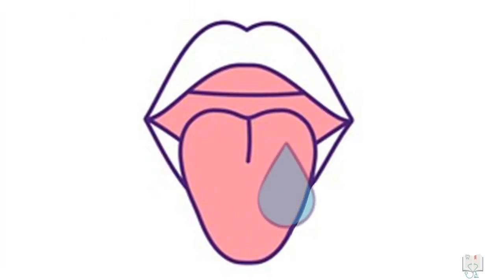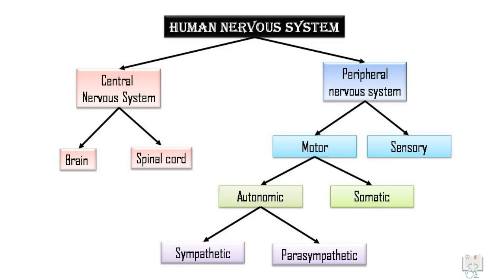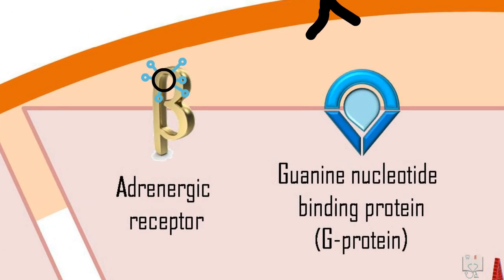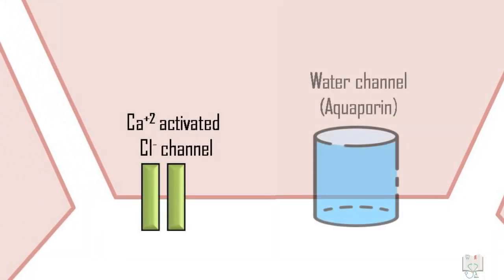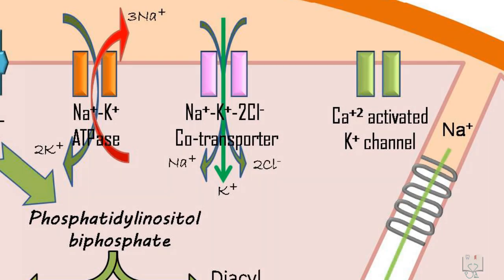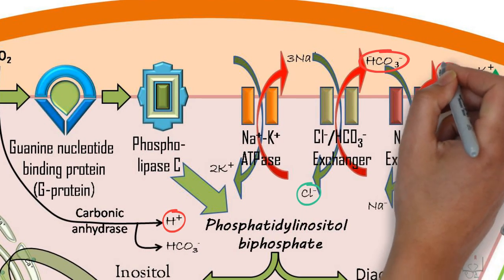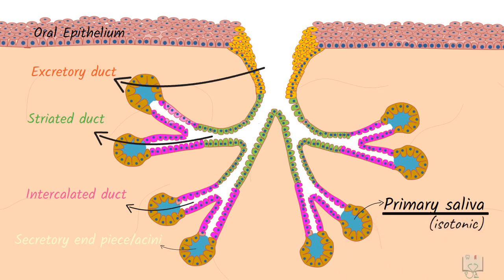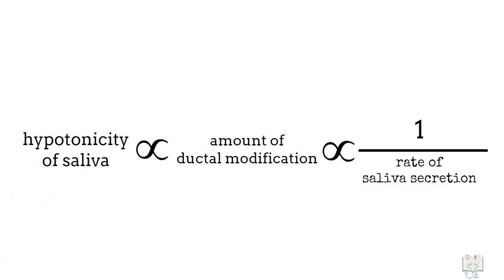Formation of Saliva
This video describes in detail the formation of saliva in the salivary acini and its modification in the ducts.
- Introducton
- Stages of saliva secretion
- Neuralogic control of saliva secretion
- Formation of saliva in gland acini
     - secretion of macromolecules
          - formation of secretory granules
          - exocytosis of secretory granules
     - secretion of water & electrolytes
          - transporters & channels in acinar cells
          - secretion of water and electrolytes
          - 2 alternate mechanisms
- Modification of saliva in gland ducts

Our team:
Dr. Shivendra Rana MDS
Dr. Karishma Desai MDS PhD